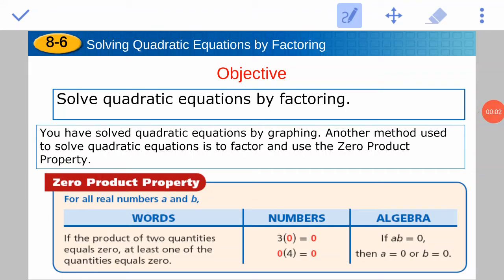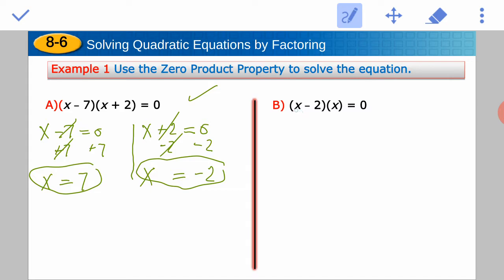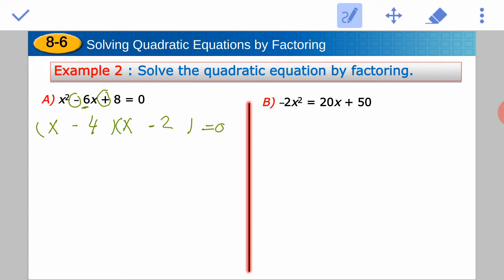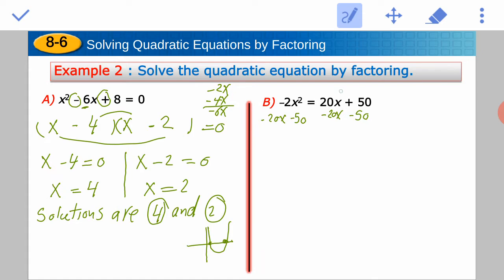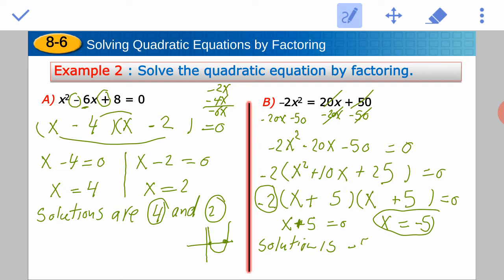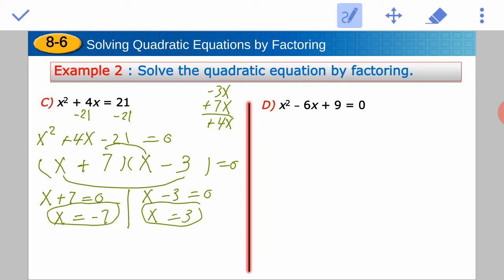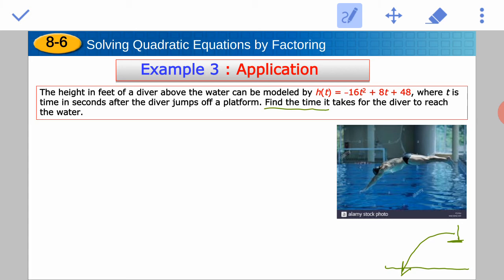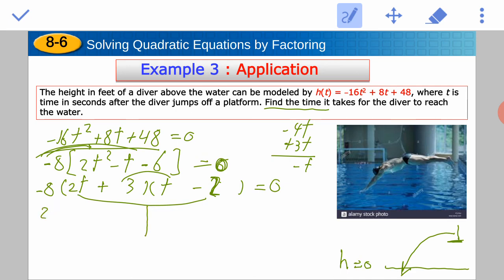8-6 Solving Quadratic Equations by Factoring